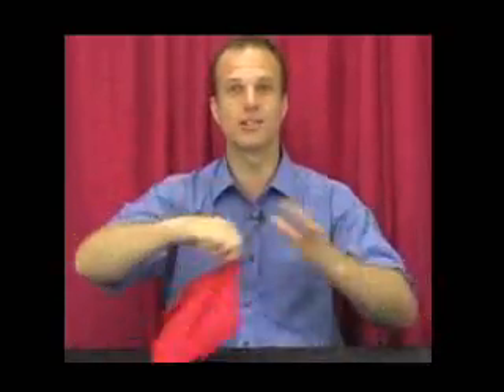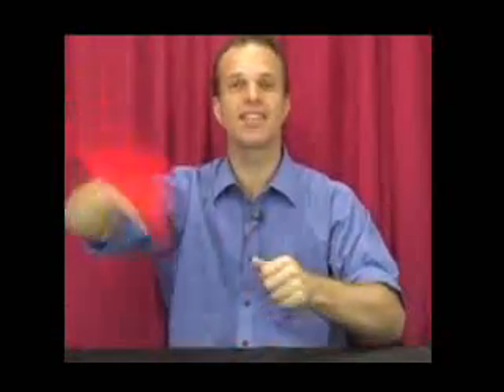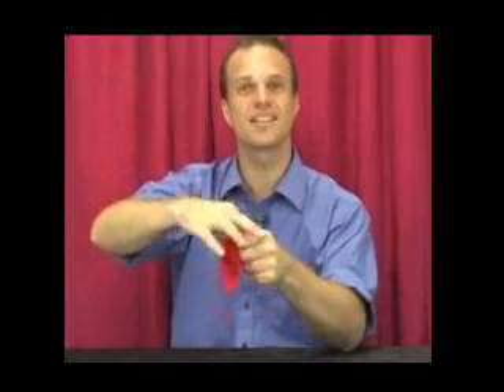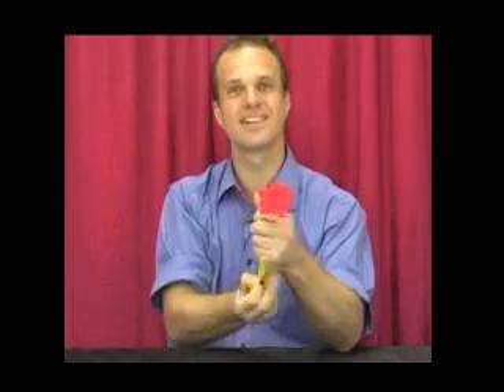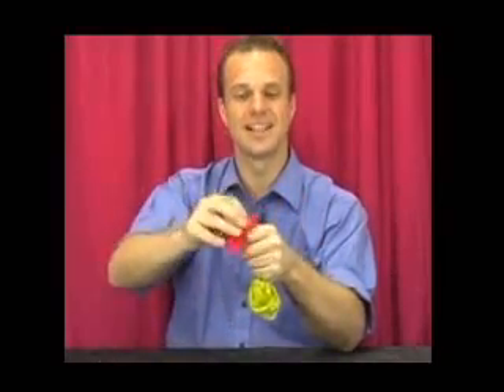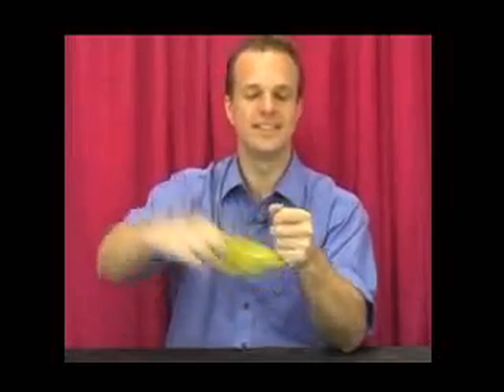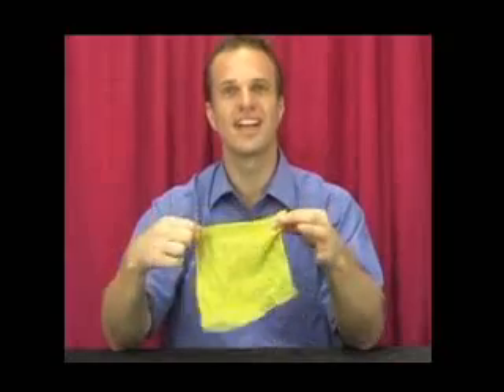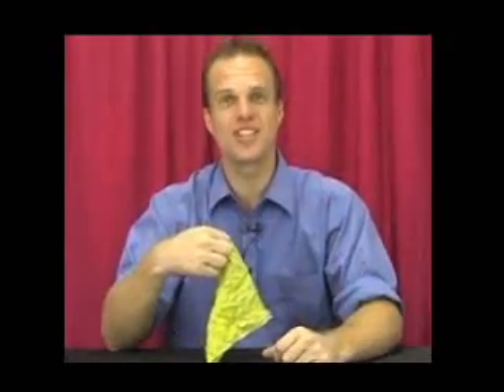Chameleon Silk w/ 2 Silks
When a red silk is passed thru an empty hand it changes color.
Performer's hands always appear to be empty.
Supplied with silks and the special gimmick